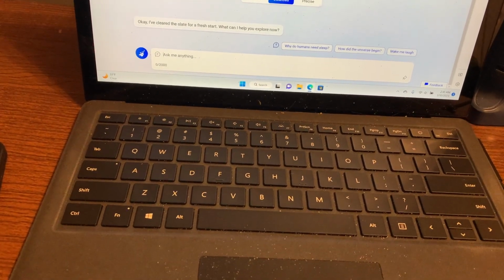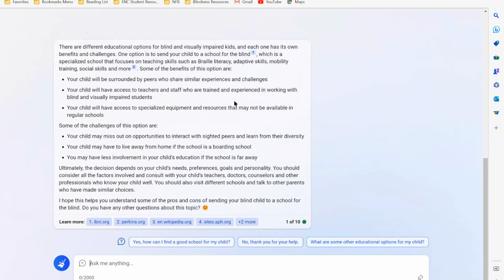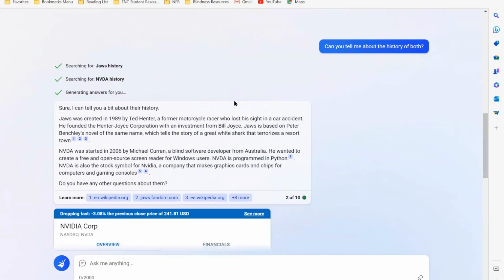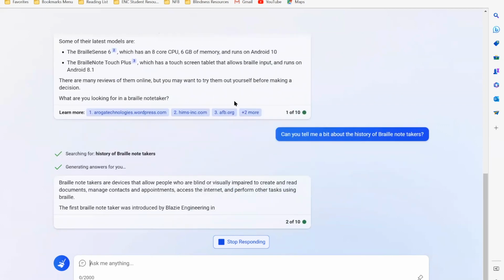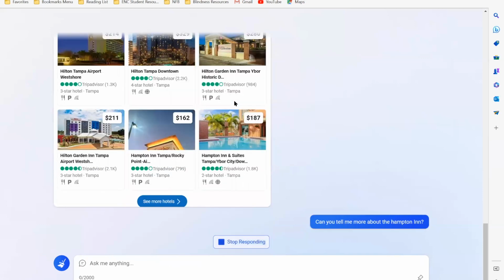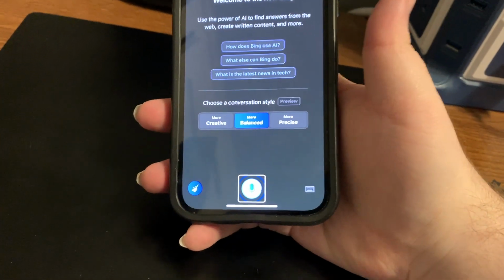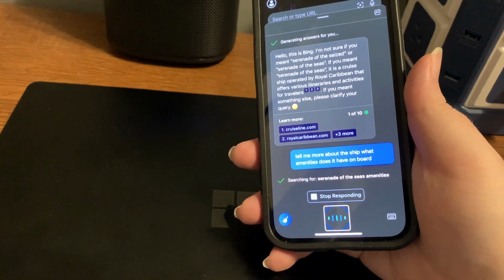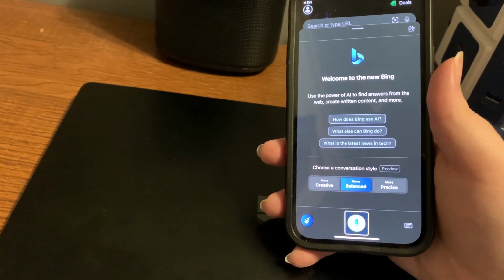Searching Into The Future, Using Bing Chat With A Screen Reader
If you're an avid follower of tech news, you've likely come across numerous articles about large language models, such as Chat GPT, that can generate creative content and provide answers to various questions. On February 7, Microsoft introduced Bing Chat, a powerful search engine that harnesses the power of artificial intelligence to provide answers to almost any query. In this video, we take a deep dive into Bing Chat by testing its capabilities on both a Windows computer with JAWS 2023 and an iPhone with VoiceOver. We ask the AI assistant numerous questions related to blindness, as well as seek its help in planning upcoming trips. This video merely scratches the surface of what Bing Chat is capable of, but it is clear that this system can perform a wide range of tasks. If you're interested in trying out Bing Chat for yourself, you can join the waitlist
Could you tell that this description was written by AI?
Intro and Outro music, Andre Louis Short 15, Rise and Shine, It's a New Day!